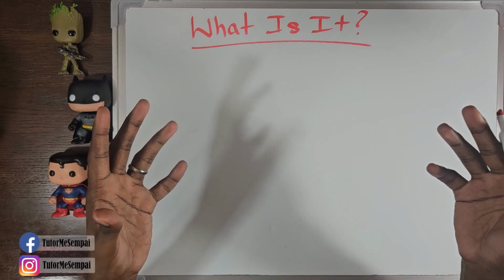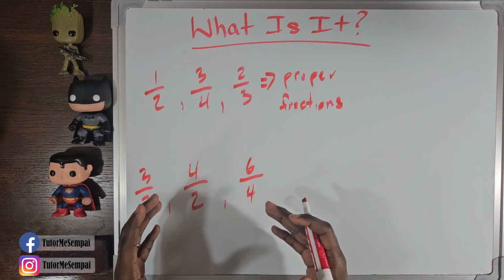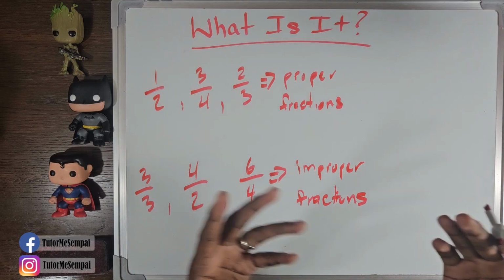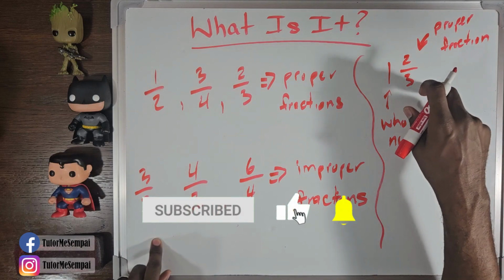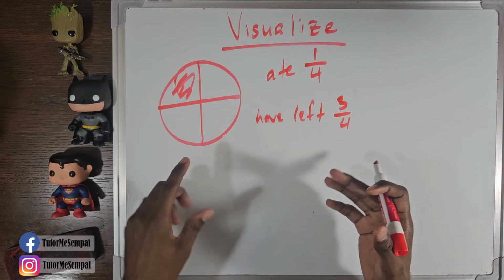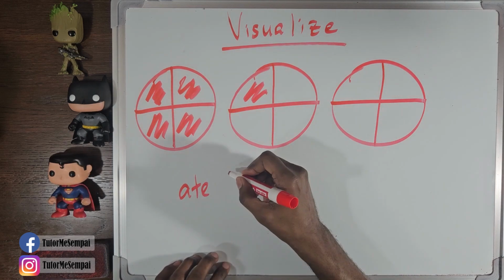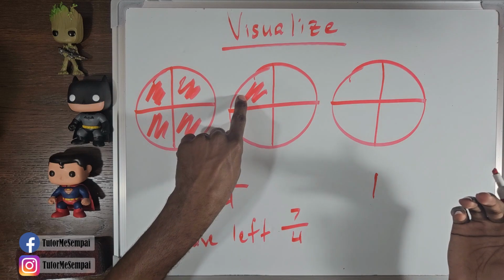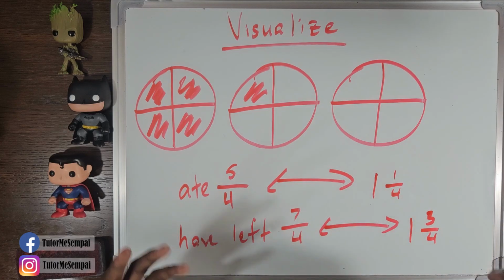What Are Mixed Numbers and Improper Fractions? | Grade 4 Math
📚 Learn about mixed numbers and improper fractions the easy way!
In this Grade 4 math lesson, we introduce improper fractions and mixed numbers and explain how they are two different ways of describing the same amount.

Students will first learn what makes a fraction a proper fraction, then explore what makes a fraction improper. From there, we look at how mixed numbers are written and how both mixed numbers and improper fractions can be used to describe the same visual model.

Using a pizza example, this lesson helps students see when an improper fraction may be useful and when a mixed number may feel more natural. This builds strong fraction sense and prepares students for future lessons on converting between the two forms.

⏱️ Timecodes
0:00 – What Is It?
3:29 – Visualize

✔️ What makes a fraction proper
✔️ What makes a fraction improper
✔️ What a mixed number is
✔️ How mixed numbers and improper fractions can describe the same amount
✔️ How visual models help make these ideas easier to understand

➡️ Fractions & decimals
➡️ Multiplication & division

Explore more lessons in the Grade 4 Math — Fractions & Decimals playlist!

🎵 Music Credit
Song: Happy
Composer: MBB